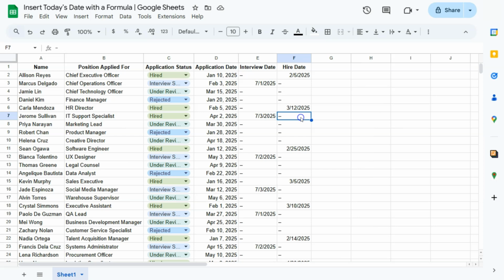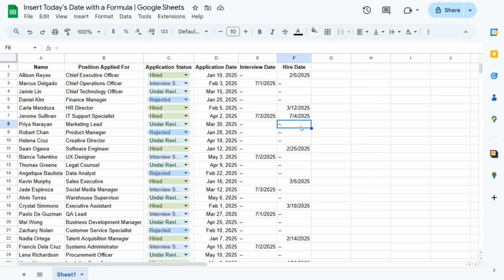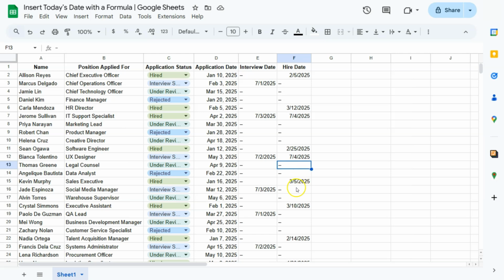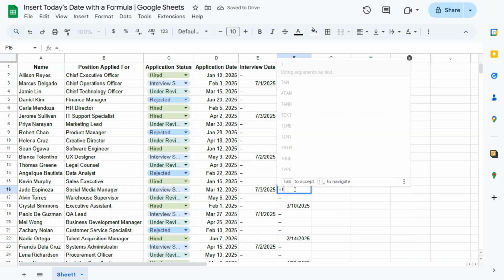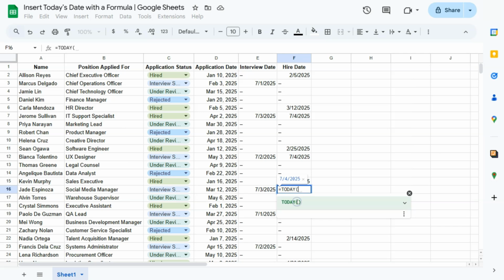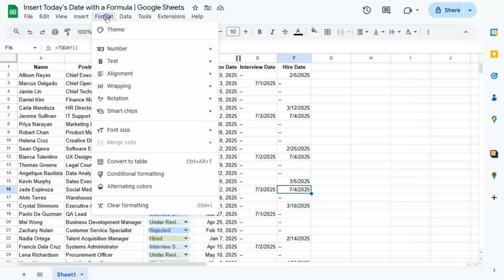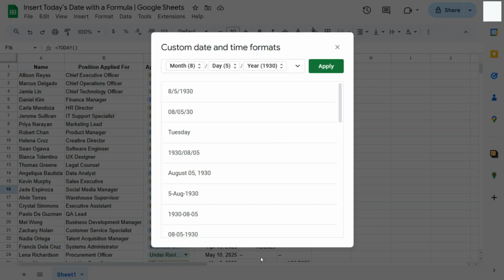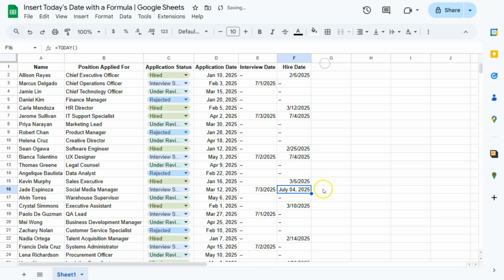Insert Today’s Date with a Formula | Google Sheets (Quick Video)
In this video, learn how to quickly insert today’s date in Google Sheets!

Whether you need a dynamic date that updates daily or a static date that stays the same, this tutorial covers both options with clear examples. Discover the difference between the =TODAY() function and keyboard shortcuts, and understand when to use each for your spreadsheet needs. Perfect for tracking logs, attendance sheets, and daily reports, this quick guide will help you save time and stay organized. No complicated steps—just easy, practical solutions you can use right away in any project.